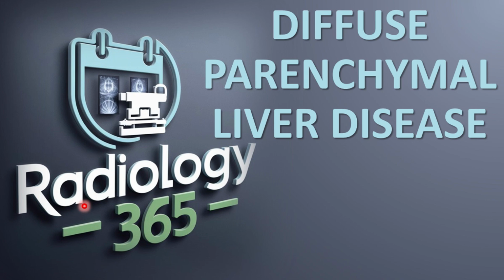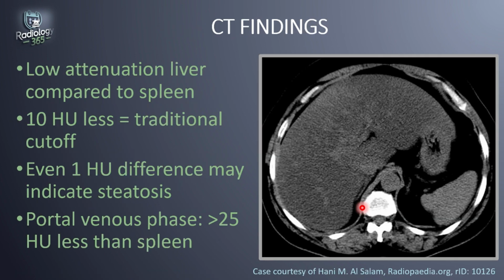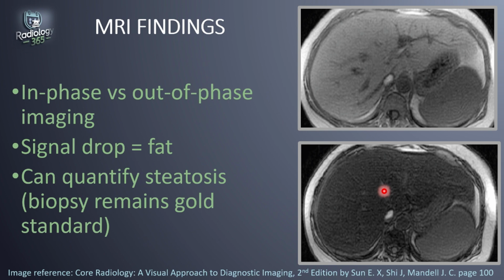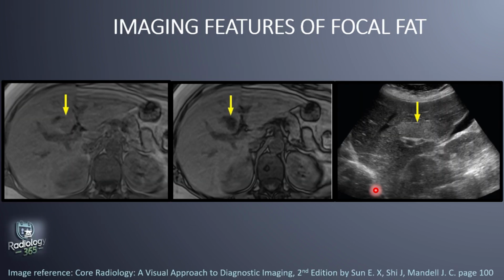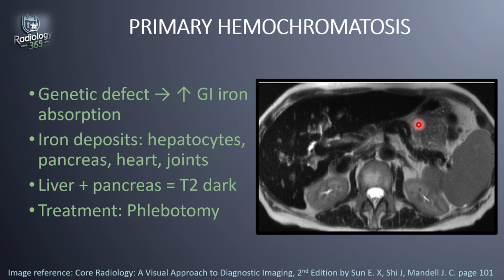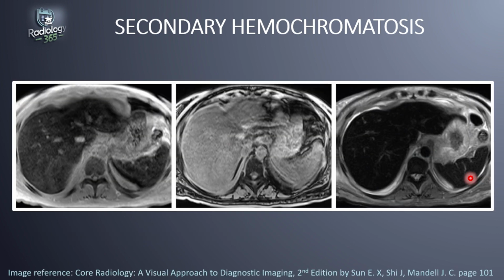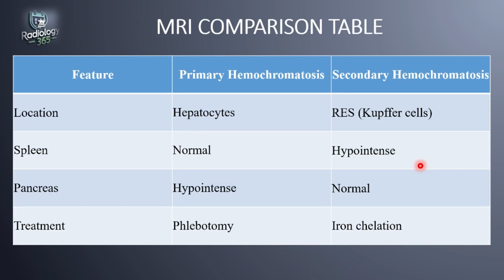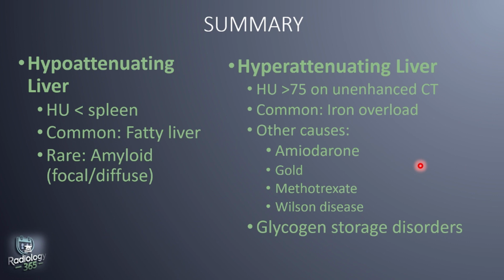Diffuse Parenchymal Liver Disease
Diffuse parenchymal liver diseases affect the liver uniformly and often require imaging for diagnosis and monitoring. In this video, we discuss:

🔹 Types of diffuse liver disease: steatosis, iron overload, amyloidosis, Wilson disease, and more
🔹 Imaging features across ultrasound, CT, and MRI
🔹 Key radiologic clues and diagnostic tips
🔹 Clinical correlations and interpretation pearls